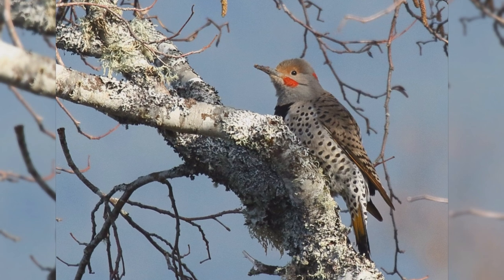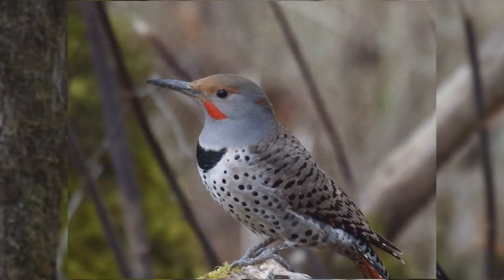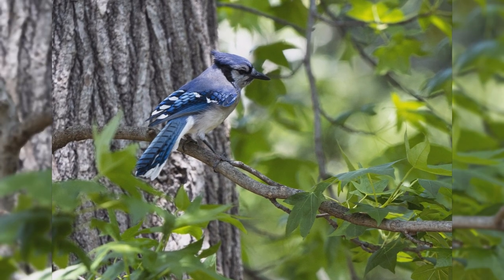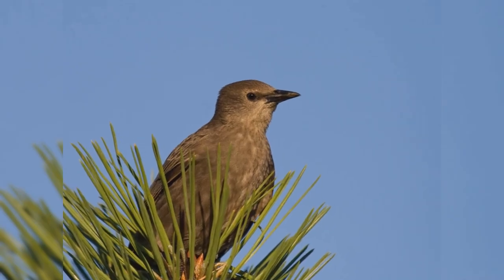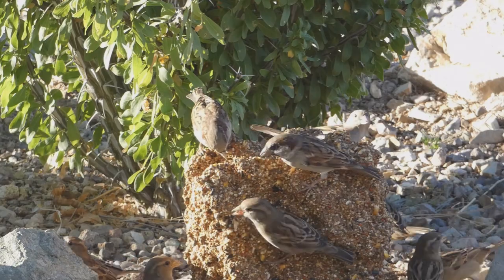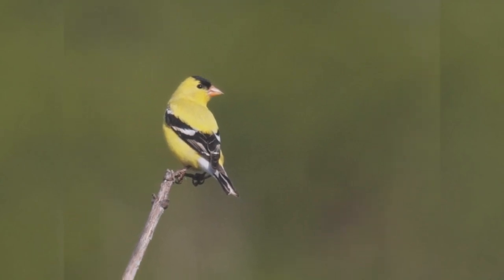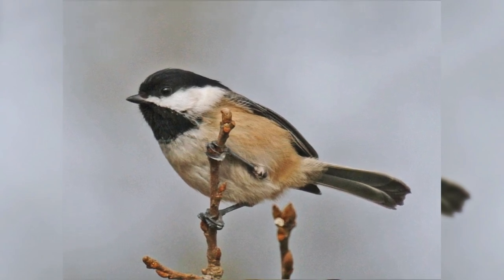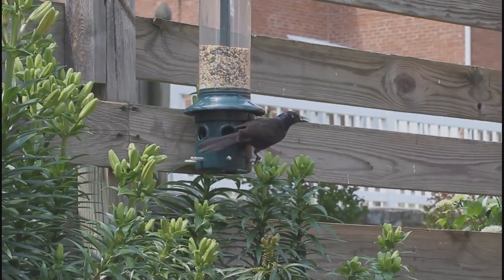10 Most Common Feeder Birds of South Dakota [In-Depth]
This video counts down the 10 most common feeder birds in the state of South Dakota. Learn how to identify these birds at your feeder.

Enjoying Nature
Improve Your Birding Skills
Bird Identification

0:00 Intro
0:35 Northern Flicker
2:44 Downy Woodpecker
4:07 Blue Jay
5:32 European Starling
7:02 House Sparrow
9:26 American Goldfinch
11:13 Black-capped Chickadee
13:11 Common Grackle
14:17 Mourning Dove
15:38 Red-winged Blackbird
17:20 Outro

Common Grackle N Lewis NPS
Public Domain

Northern Flicker B Hailey USFWS
B Hailey/USFWS
Public Domain

Public Domain

Public Domain

Black-capped Chickadee Lisa Hupp
Lisa Hupp/USFWS Public Domain